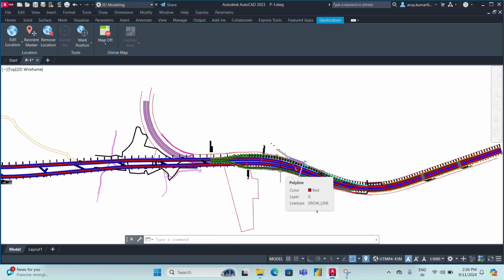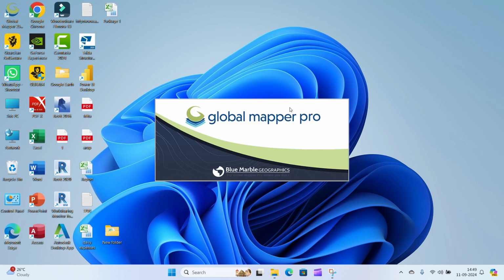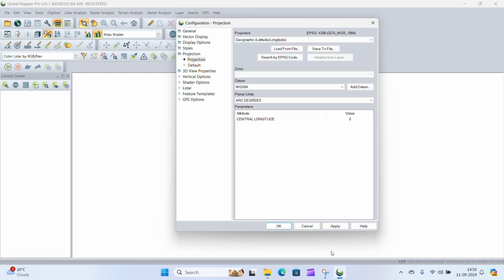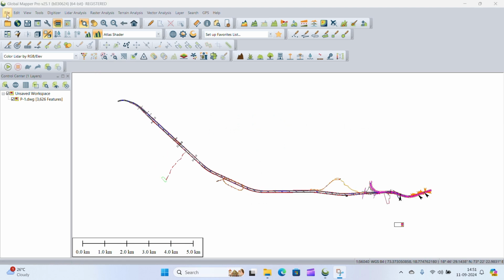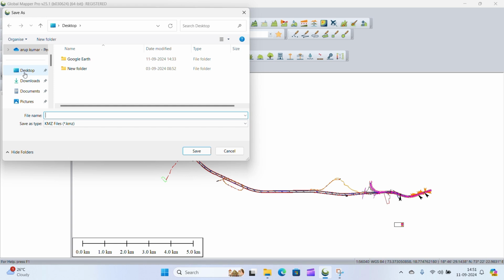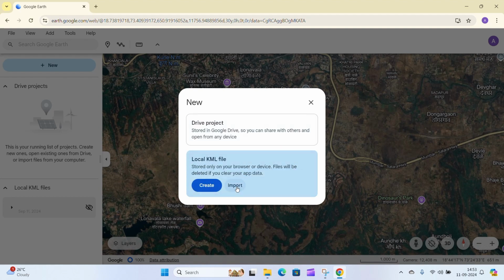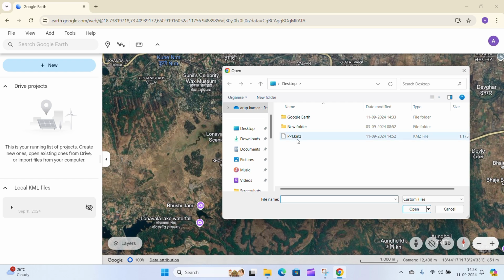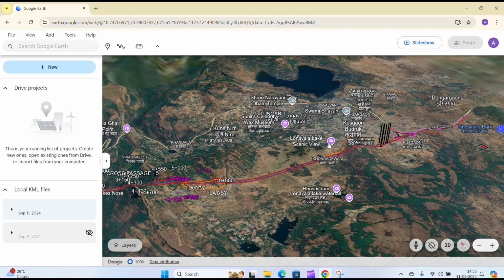AutoCAD to Google Earth I How to create KMZ file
Create AutoCAD to KMZ and open KMZ in Google Earth. In this way we can open AutoCAD file in Google Earth.